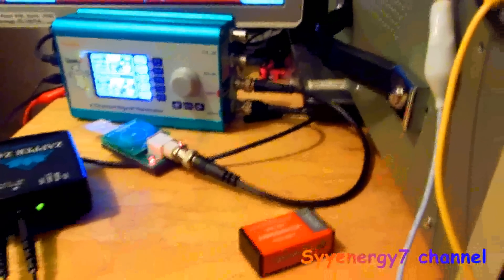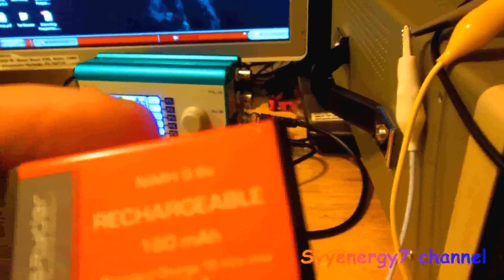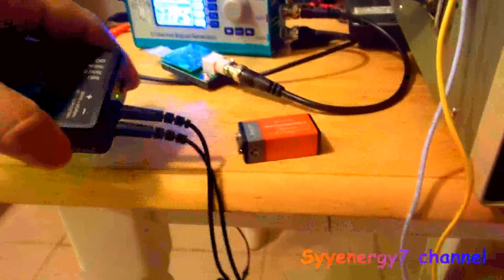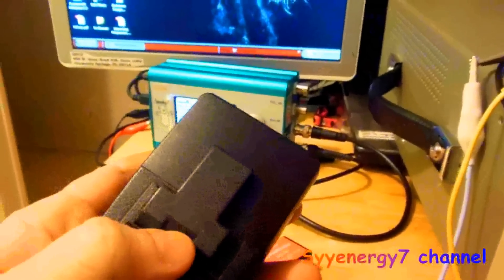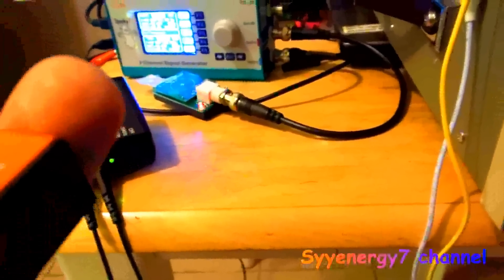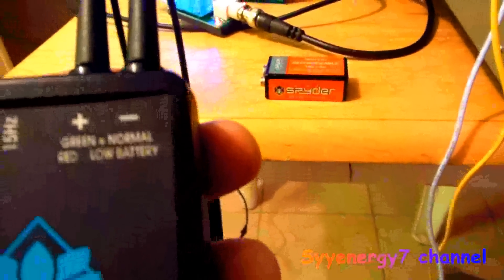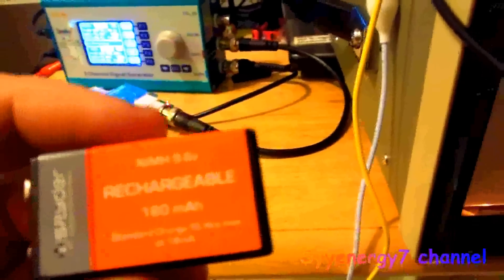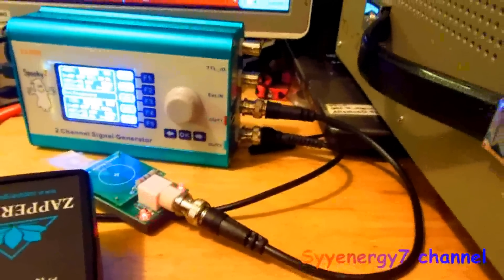9 6 Volt Battery Makes the Extreme Zapper more extreme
9 6 Volt Battery Makes the Extreme Zapper more extreme.
By simply using a 9.6 volt rechargeable battery, you can significantly increase the voltage output of most zappers.  Here I am using a Hulda Clark style zapper and I am showing a little over 10 volts positive offset on the oscilloscope. 15 hertz zapper, 2500 hertz zapper, 30,000 hertz zapper